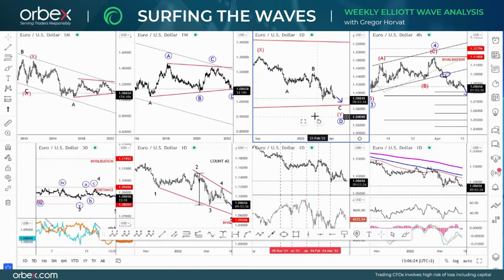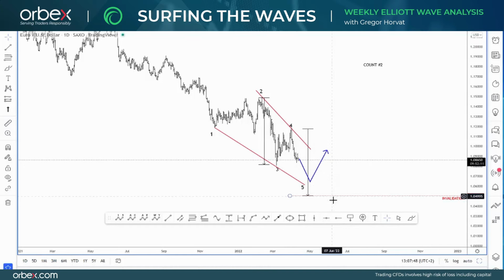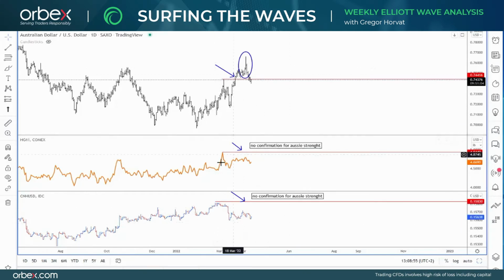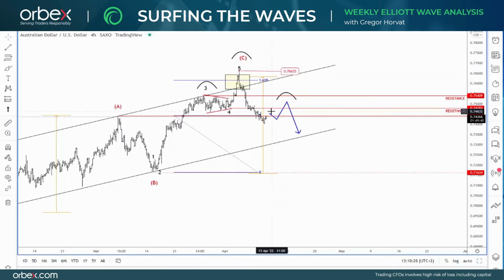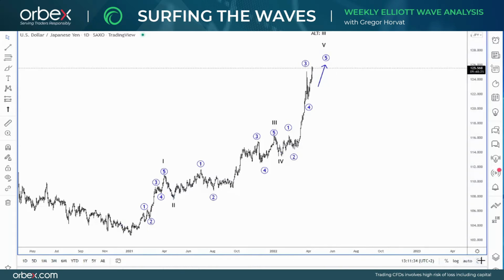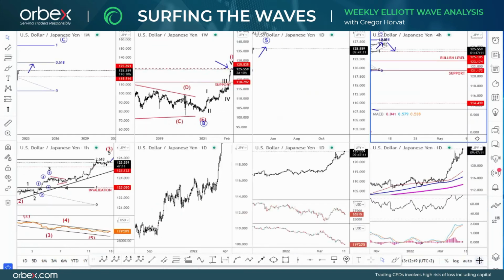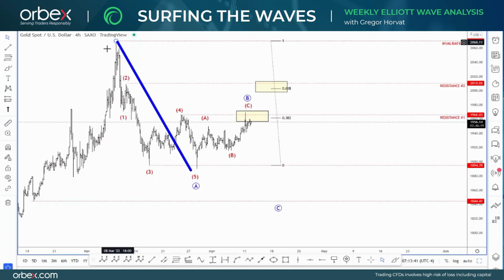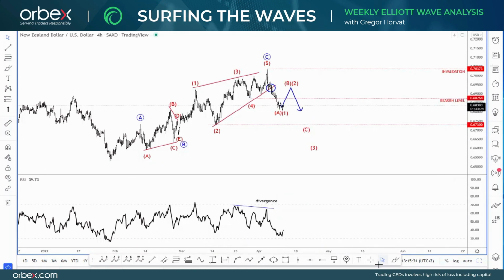Orbex: Surfing the Waves with Gregor Horvat @Grega Horvat Elliott Wave Analysis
Timestamps
EURUSD 00:20
AUDUSD 02:35
USDJPY 04:40
XAUUSD 06:45
NZDUSD 08:40